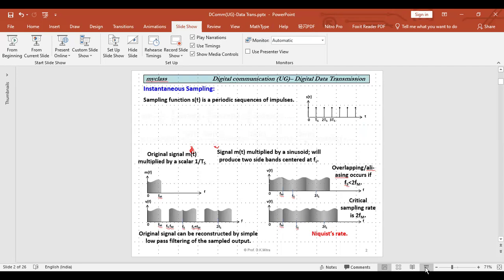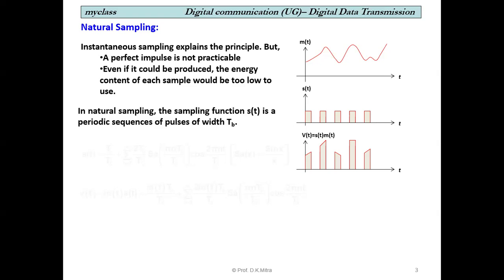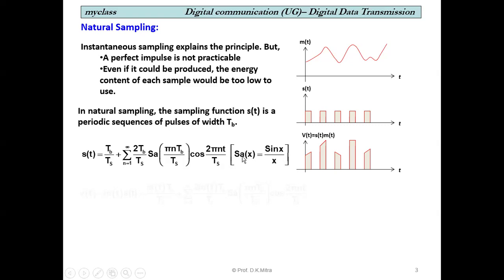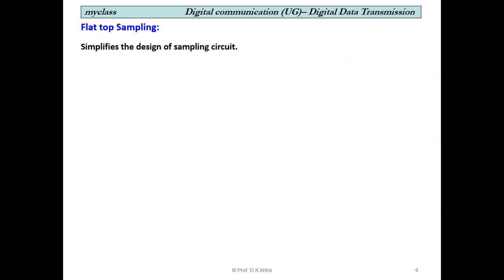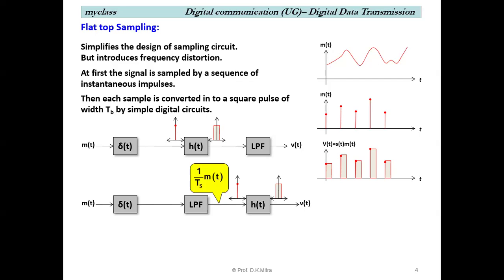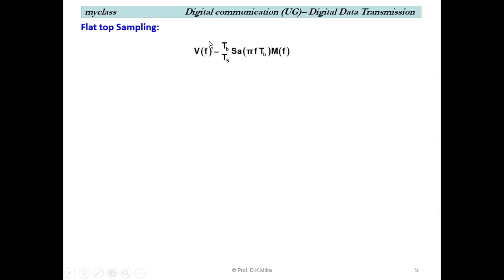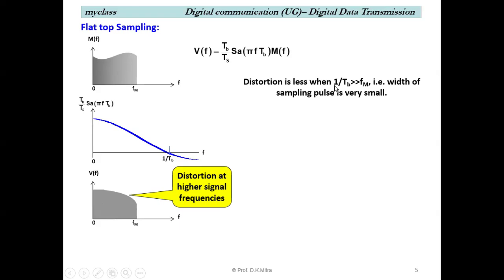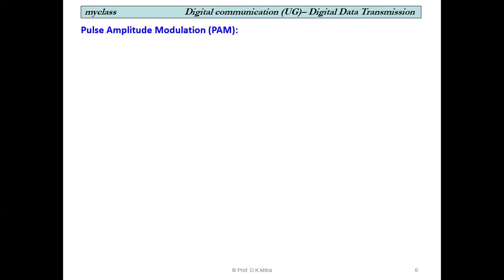Digital Communication-3 Natural sampling, flat top sampling, aperrture effect.